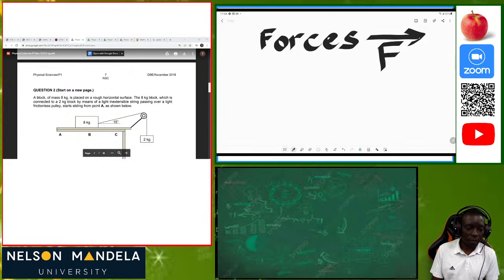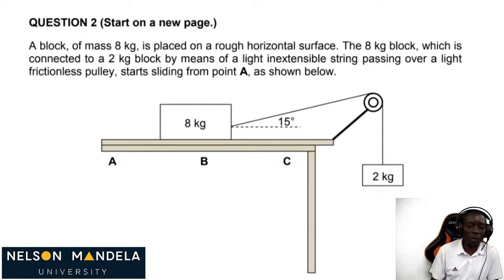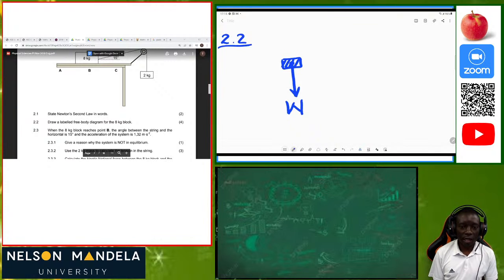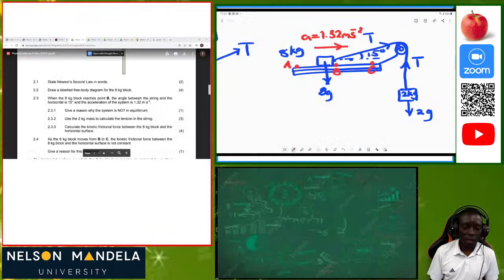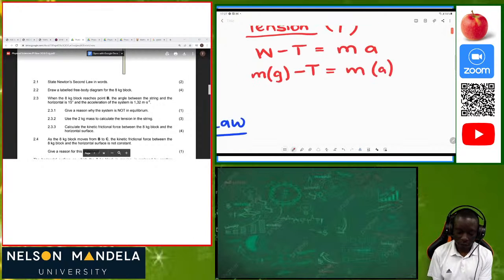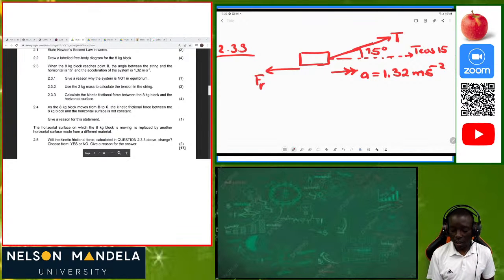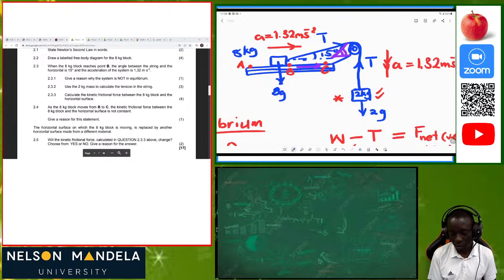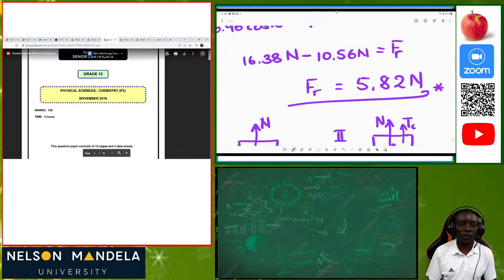Physical Science Grade 12 || Physics- Forces